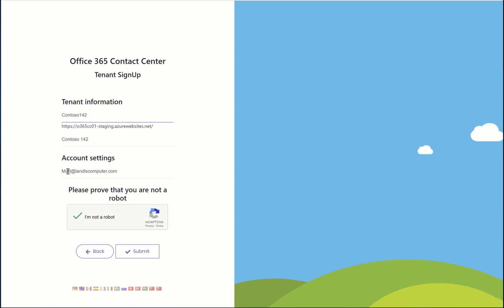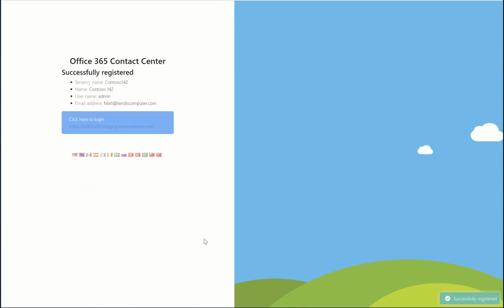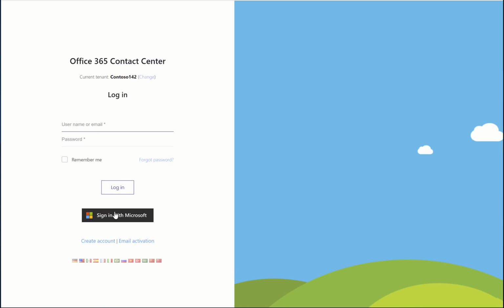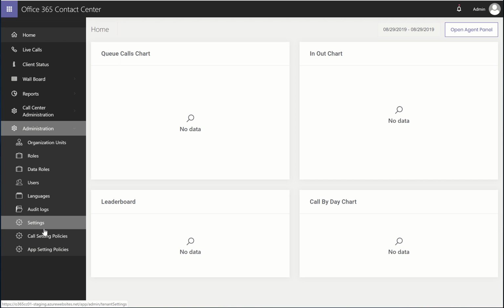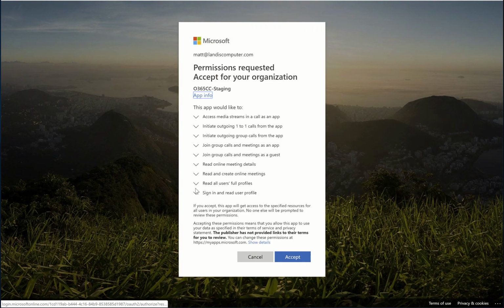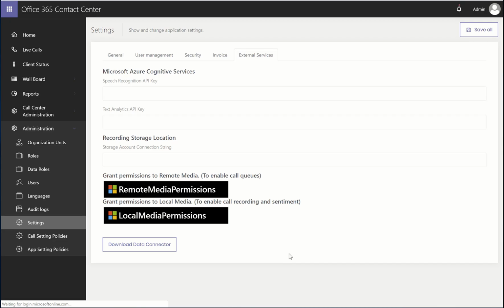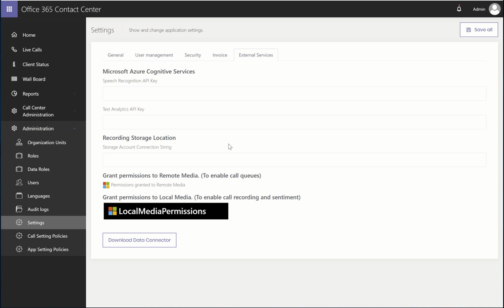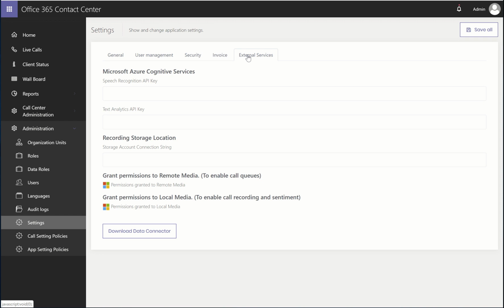Landis Contact Center for Microsoft Teams: Enable Contact Center in an Organization in a Minute